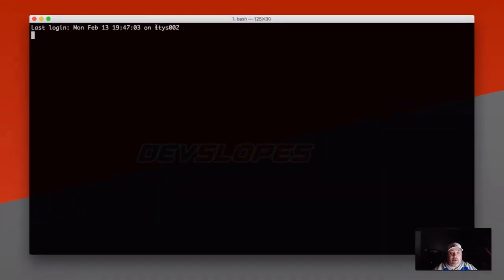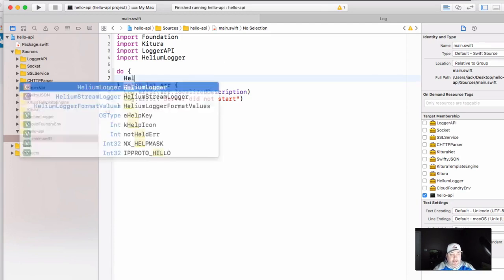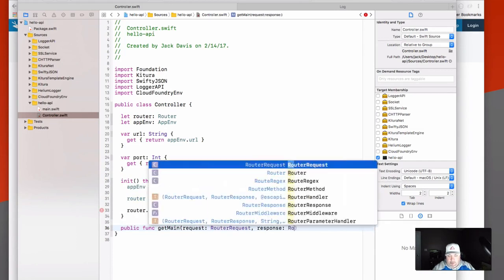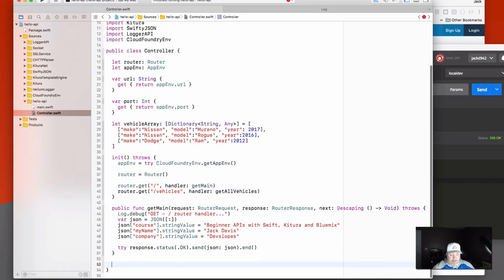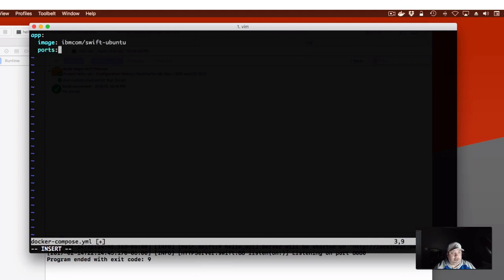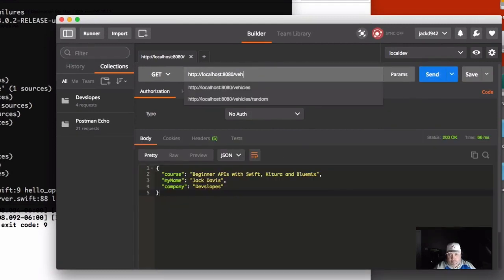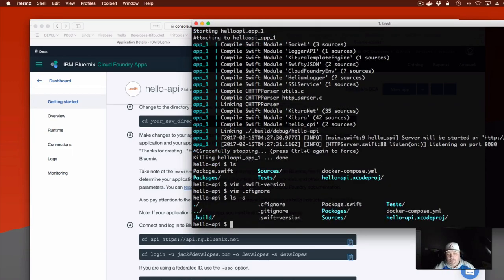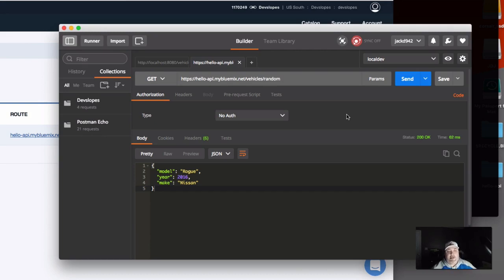Server API Development in Swift, Kitura, & Bluemix : Hello API Walkthrough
Server API Development in Swift, Kitura, & Bluemix
Build REST APIs in Swift